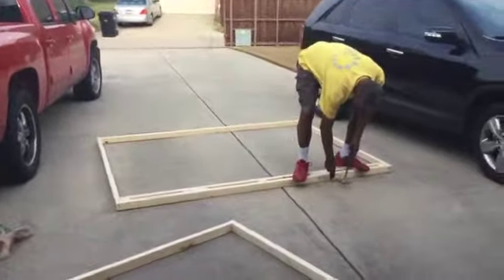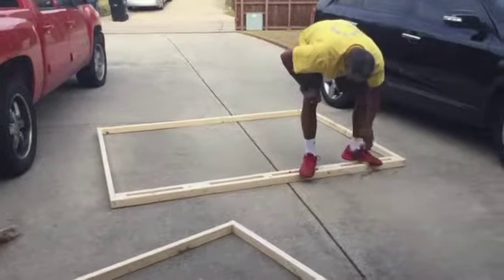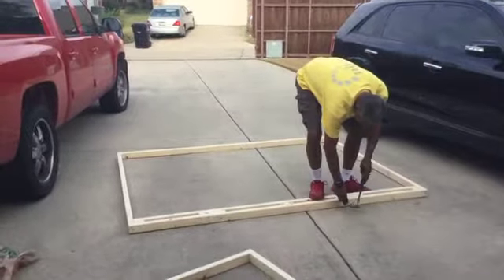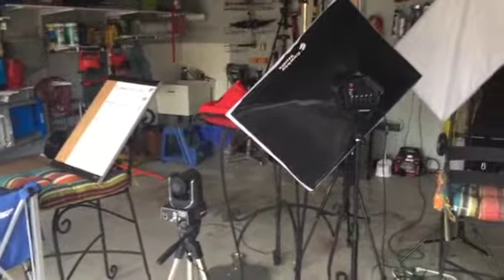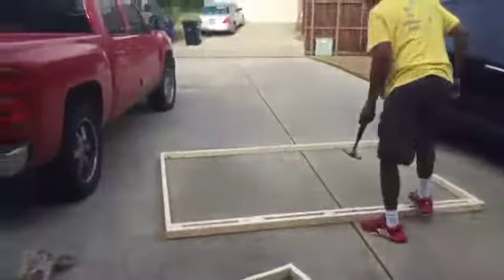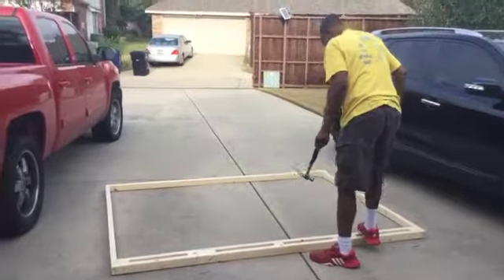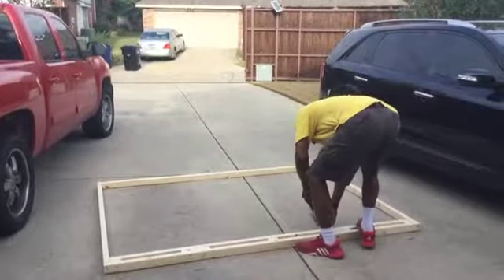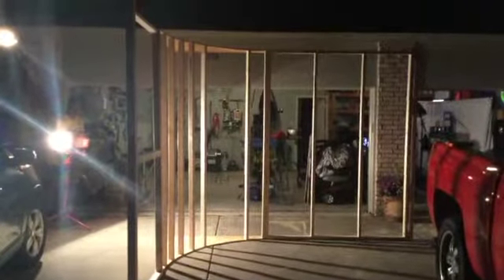Studio Build pt1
We decided to start where we are and use what we have